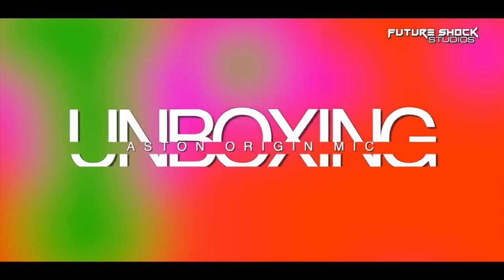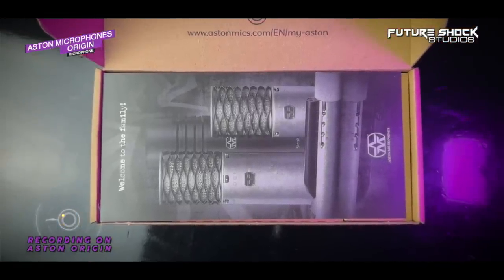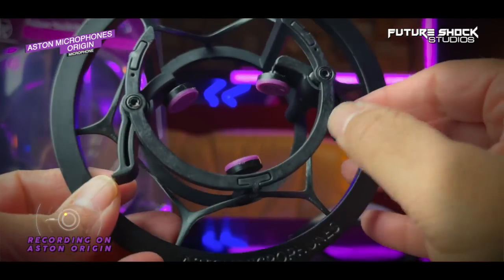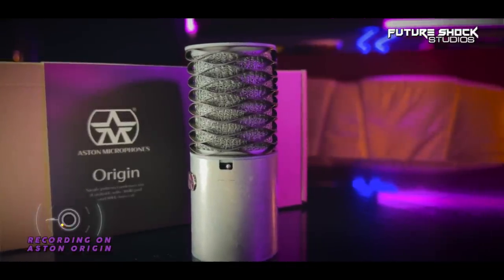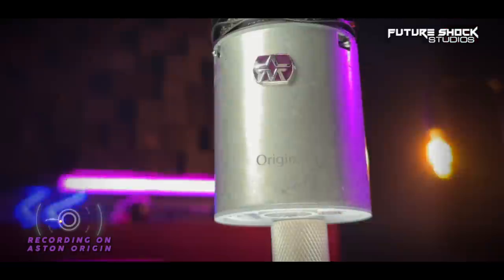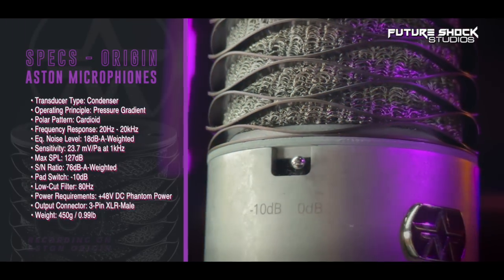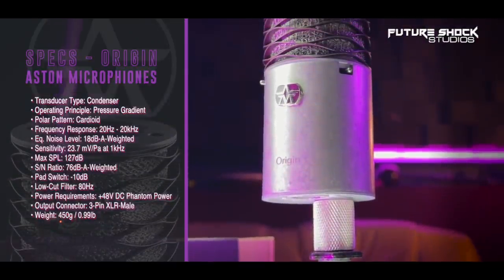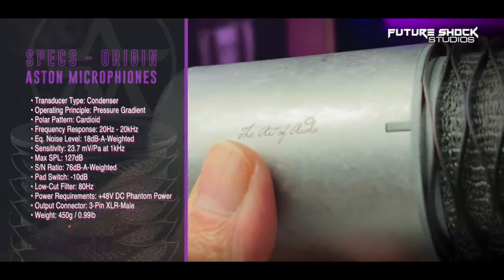Aston Microphones Origin Mic Review and Test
Today I review the Aston Origin Microphone, The Origin Mic is made in England, UK. It's a high-performance cardioid condenser microphone utilising a one inch (1″) gold evaporated capsule. It's versatile enough to use with any instrument and, for singer-songwriters, excels on acoustic guitar and vocals. BUT, DOES it, Sound any GOOD?

and DM me there for a direct response.

Aston Microphones SHIELD Premium Pop Filter and Gooseneck

➤ NEW VIDEO RELEASED EVERY MONDAY.
➤ See you in the comments section to answer all your question and reply back to your comments.

00:00 - Intro
01:30 - Set Up
02:10 - Unboxing
03:19 - Pricing
03:37 - Build Quality & Features
04:58 - Specs
05:40 - Plosive Test
06:04 - Proximity Test
06:19 - Vocal Test Dry
07:20 - Vocal Test Processed
08:16 -  Vocal & Acoustic Guitar Test Processed
09:17 - Tabla Test
10:12 -  Guitar Test
10:59 - Tenor Sax Test
11:40 - Alto SaxTest
12:35 - Final Thoughts